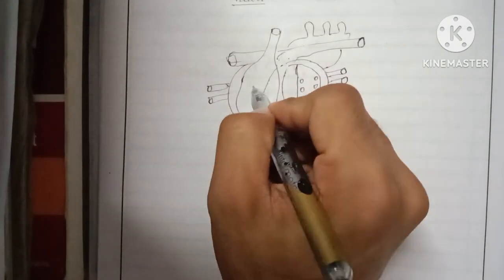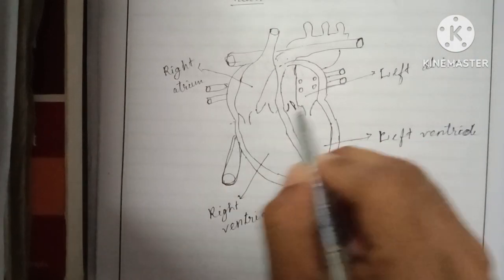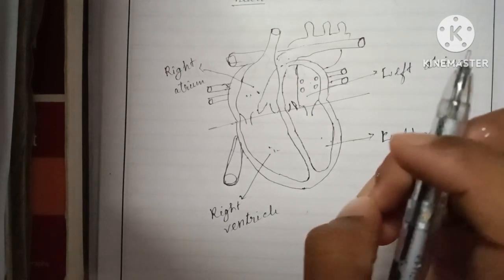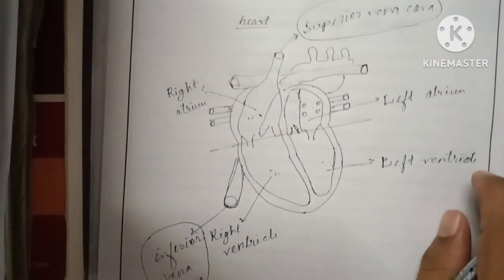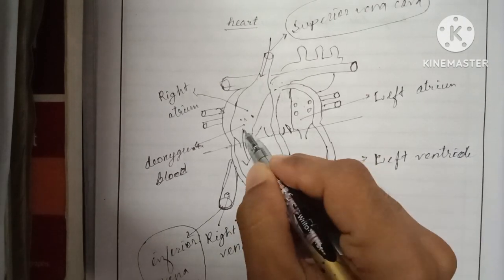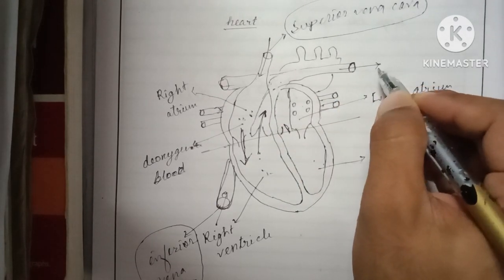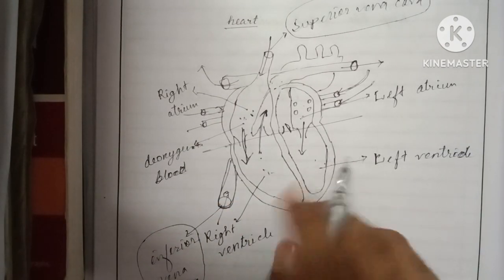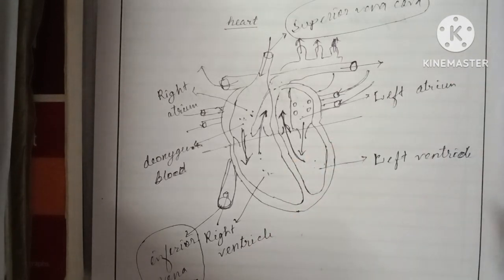Blood circulation through HEART... Blood circulation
Blood circulation through heart
science study